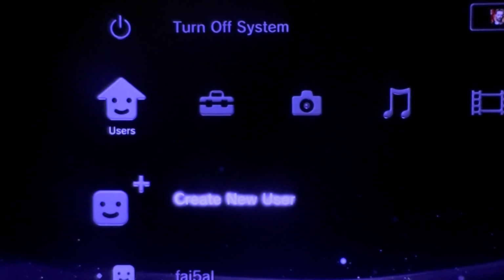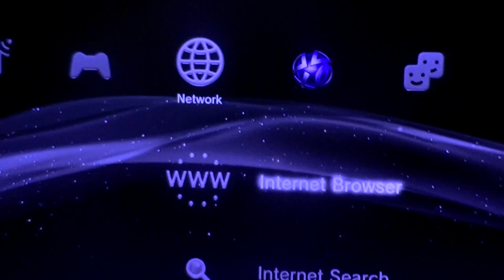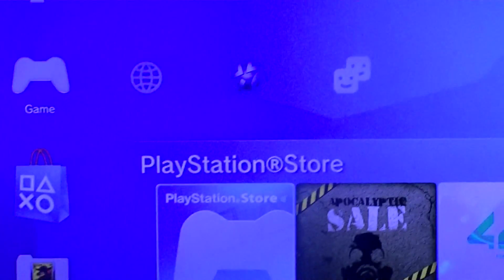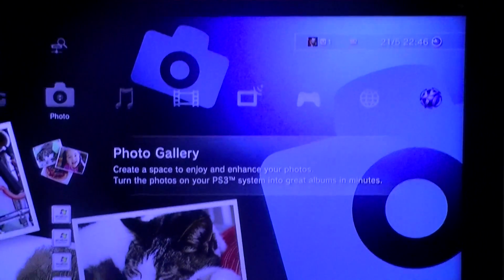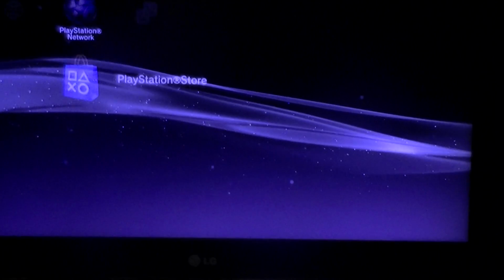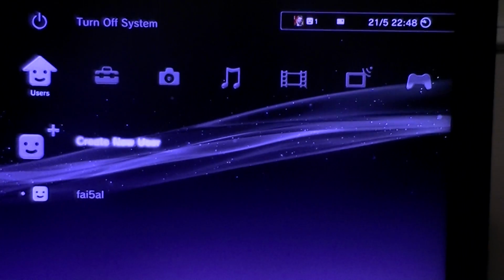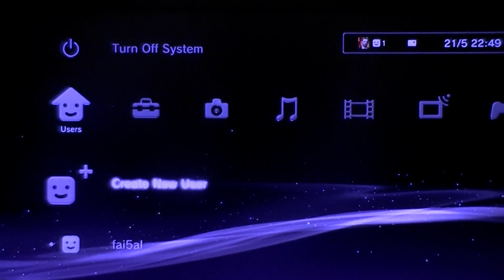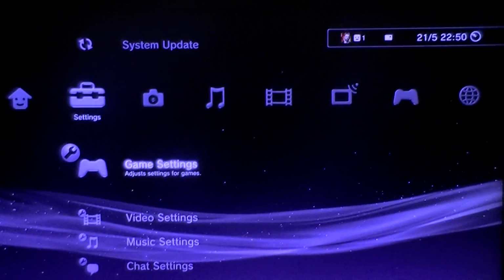Walkthrough of the PS3 XMB.MTS